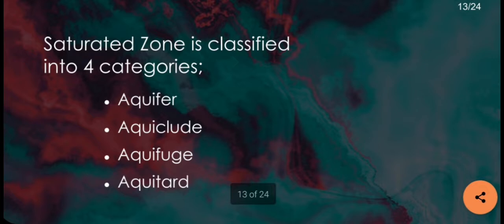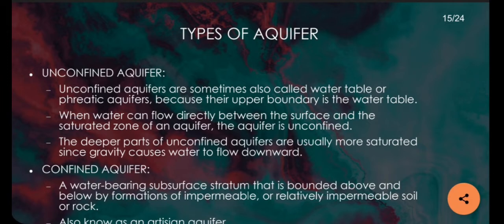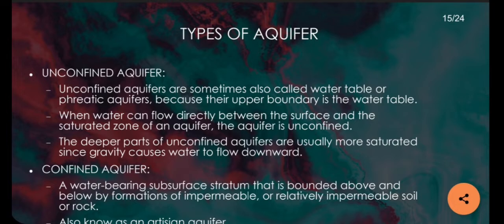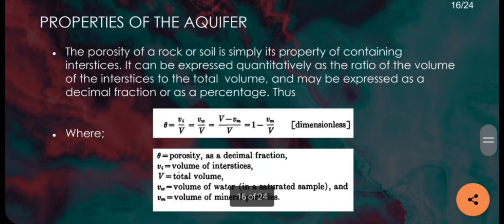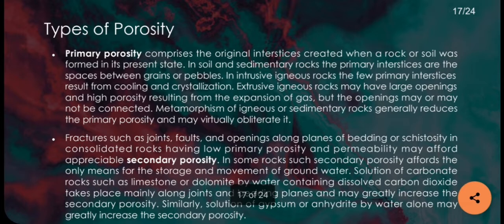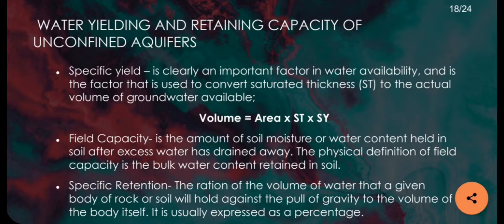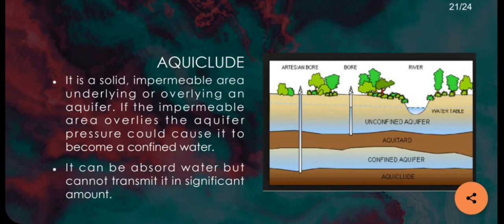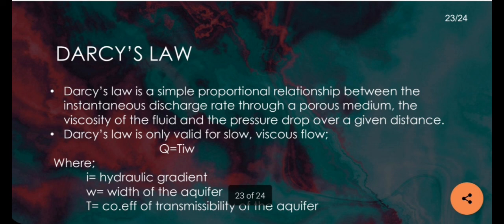Groundwater Storage:Hydraulics of flow groundwater